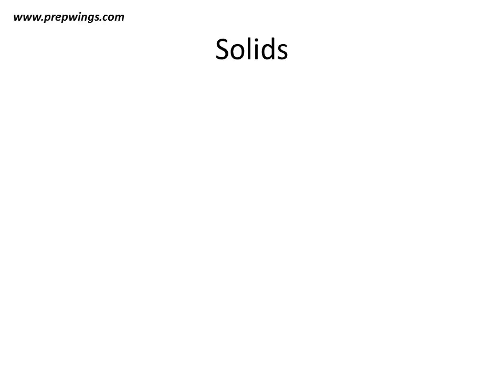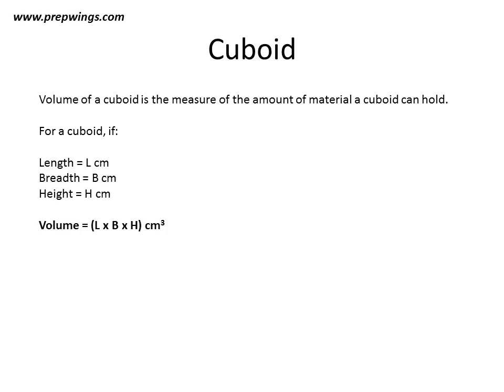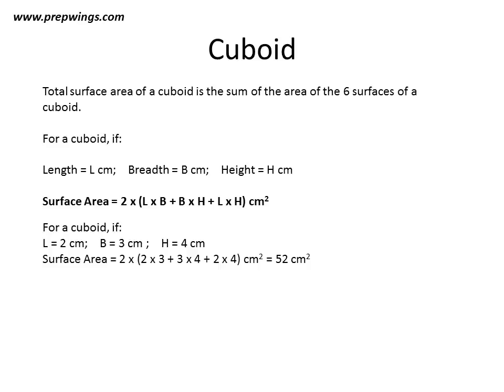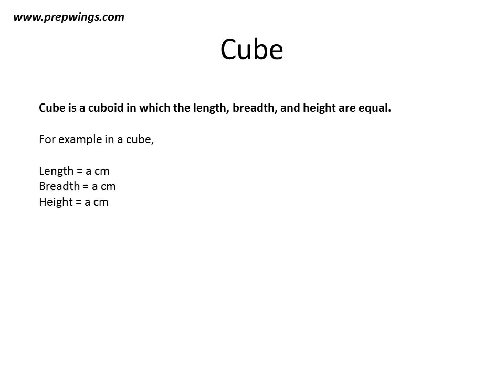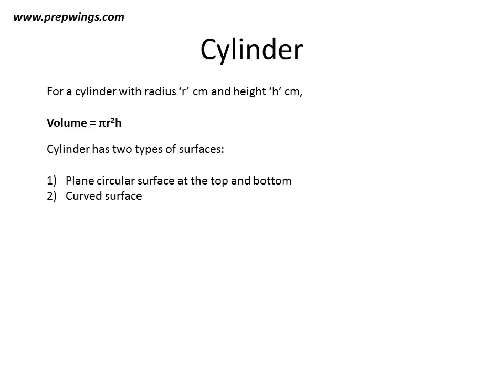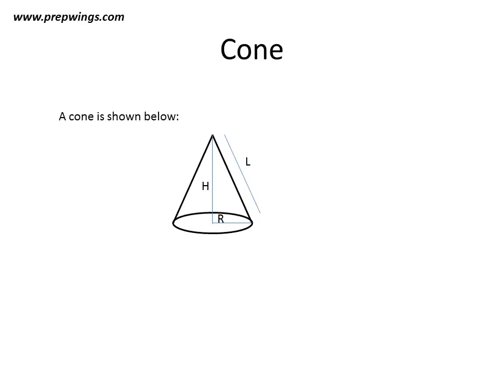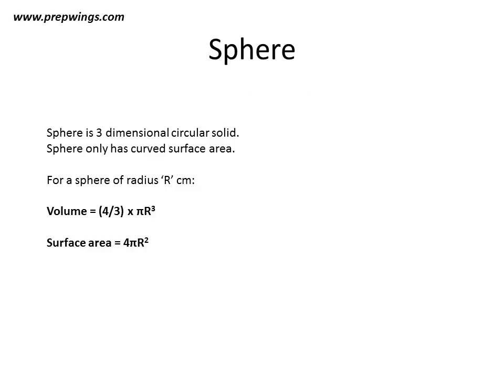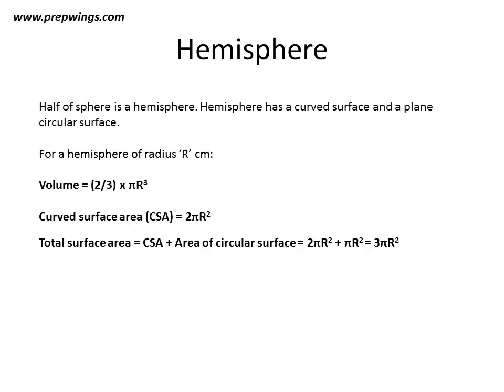8. Solids Video